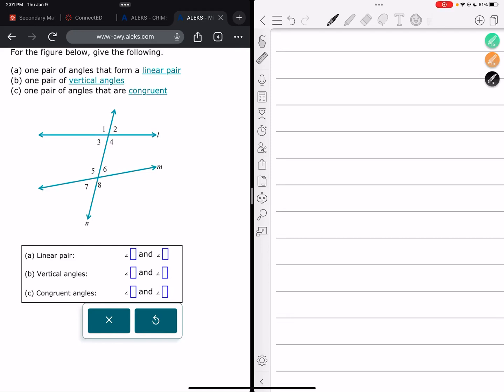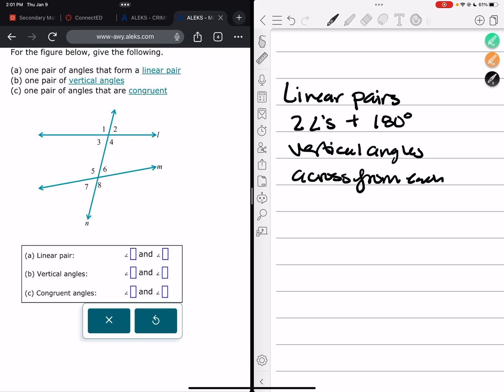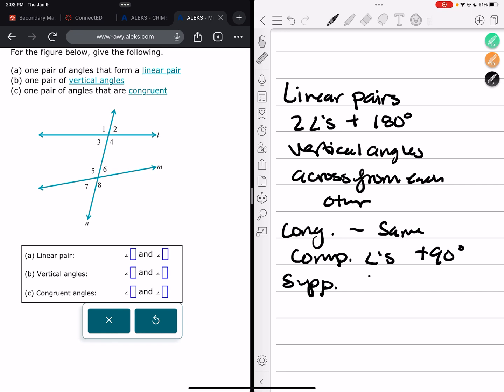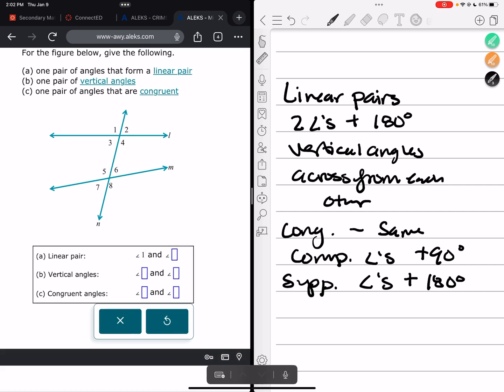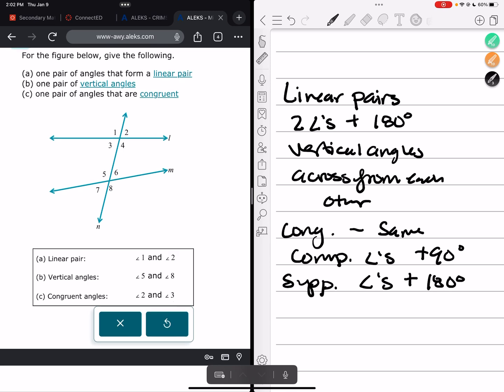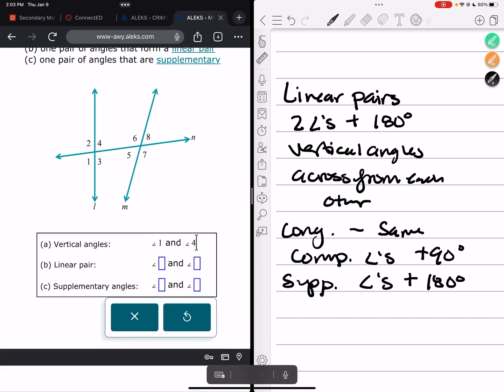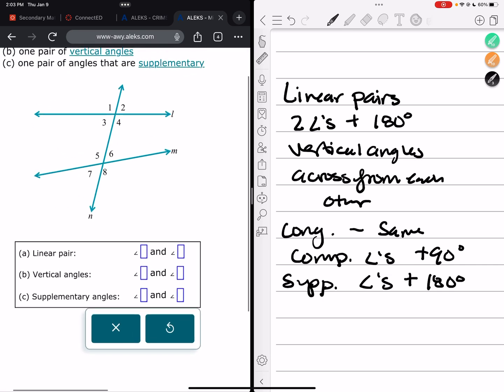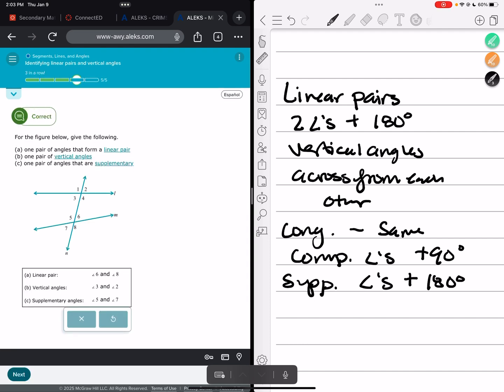Identifying linear pairs and vertical angles